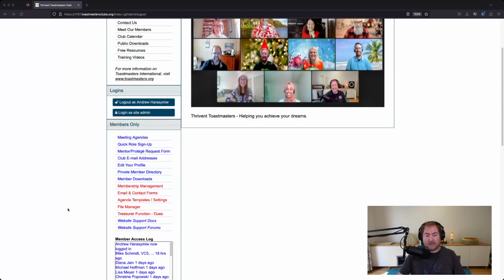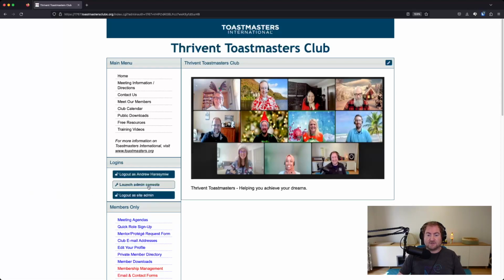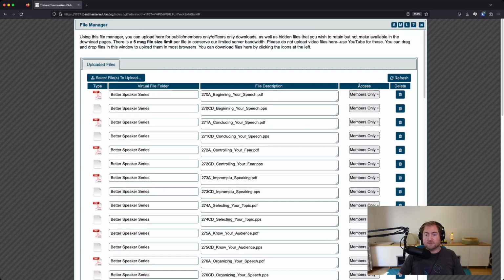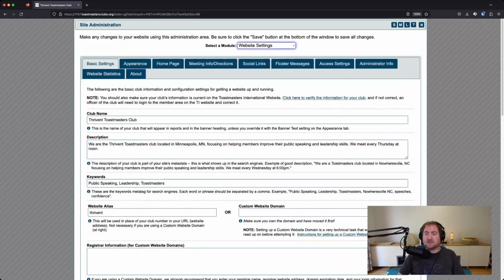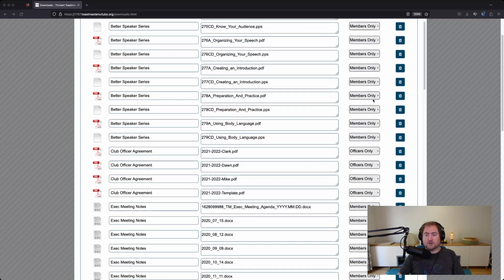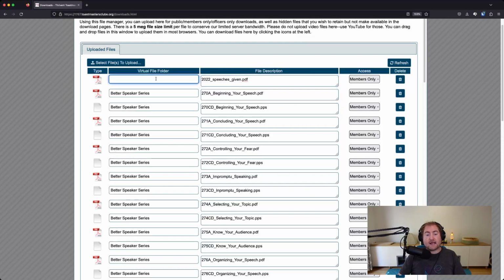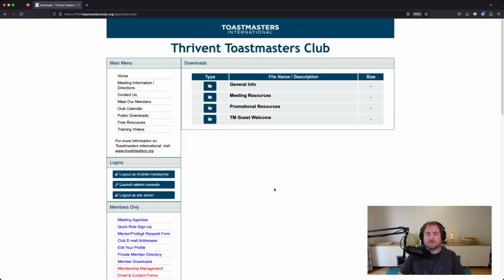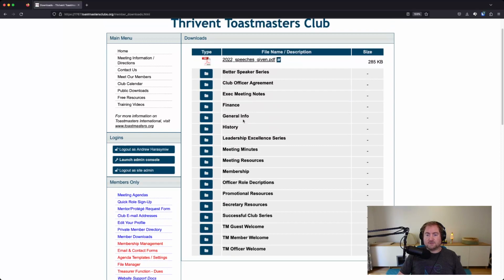Toastmasters File Management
A brief overview of how to upload and manage files on Free Toast Host, (a.k.a. toastmastersclubs.org) the free website many toastmasters clubs use for organizing club meetings, records,  and communications.